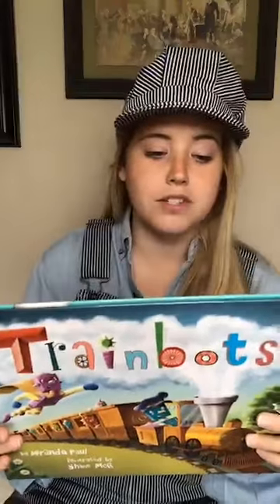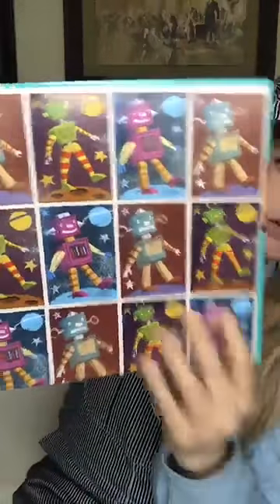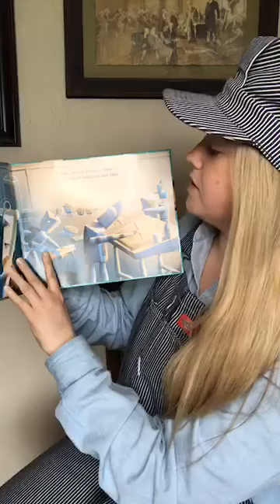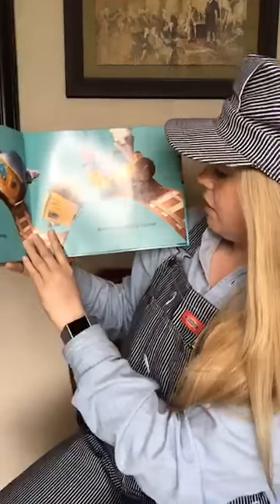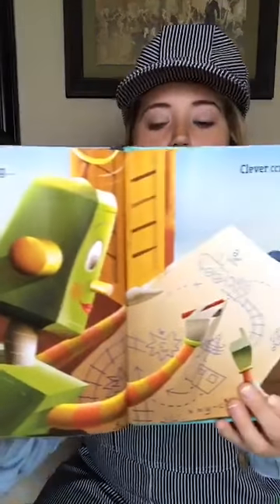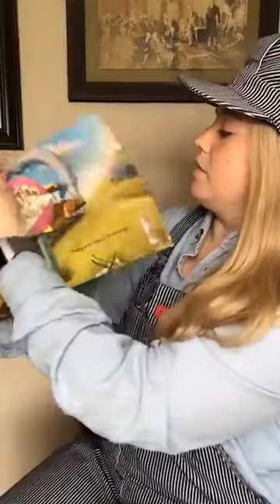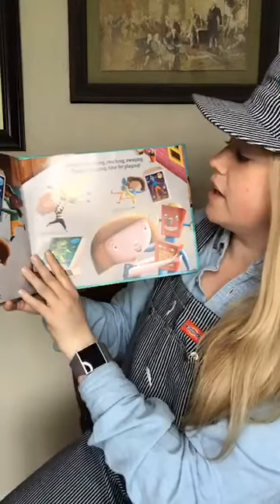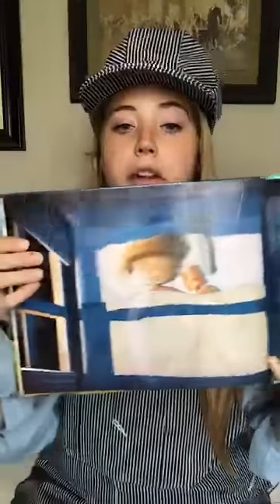Trainbots by Miranda Paul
Happy Monday!

What a great story! I'm so grateful that you joined me today. I invite you to hang out with me again tomorrow at 10 a.m. CDT right here on the Museum's Facebook page as we go on another great adventure!